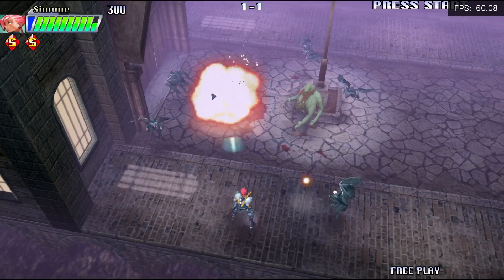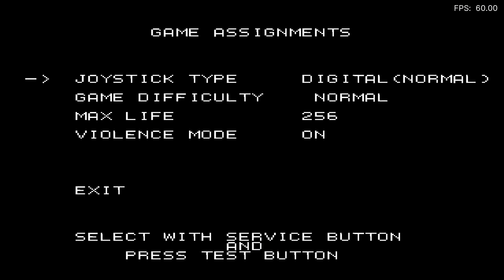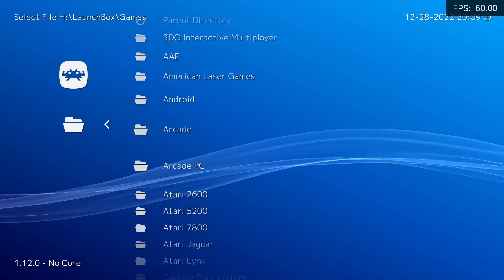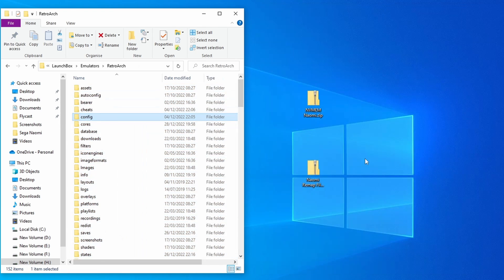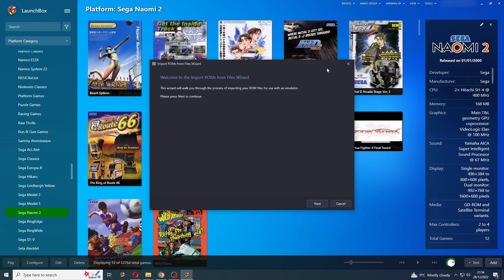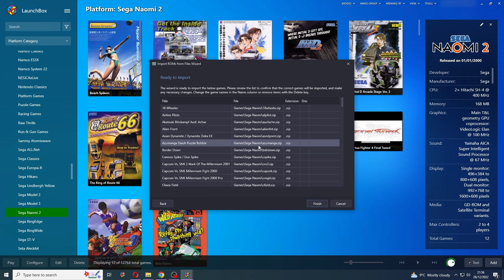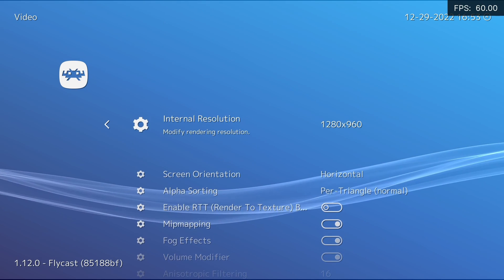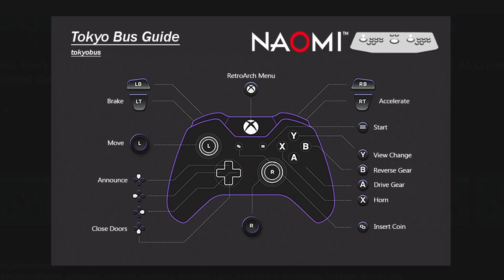Sega Naomi | Pre Configured Setup Guide | RetroArch LaunchBox All Unlocks & Controls Pre Mapped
0:00 Intro
0:08 Pre Configured? How & Why?
2:17 Tutorial - Roms, CHD's and Location
3:05 RetroArch Flycast Core Download and Setup
4:10 Download Pre Configured Files
4:28 Place NVMEM Files in reicast Folder
5:46 Place Control Remap Files in Correct Place
6:10 Light Gun .cfg Files and Which to Use
6:58 LaunchBox Import Process
9:33 Recommended Flycast Core Settings
11:30 Graphics Backend Advice
12:11 Outro